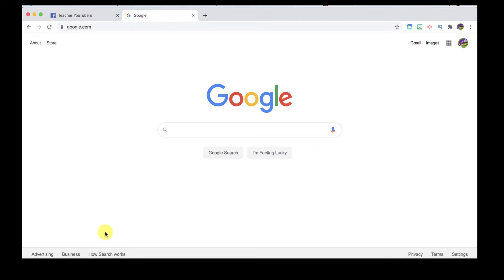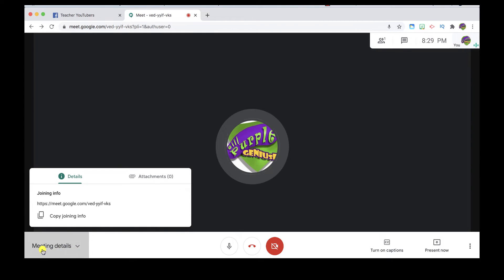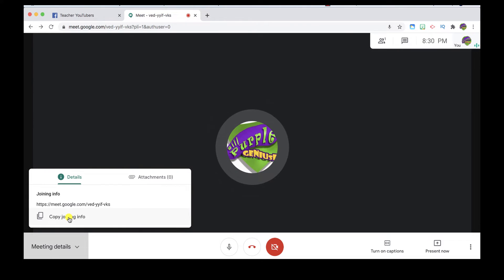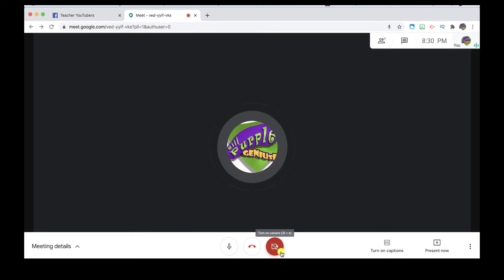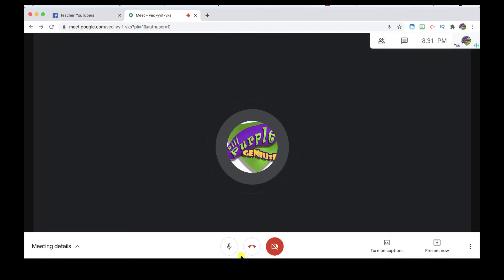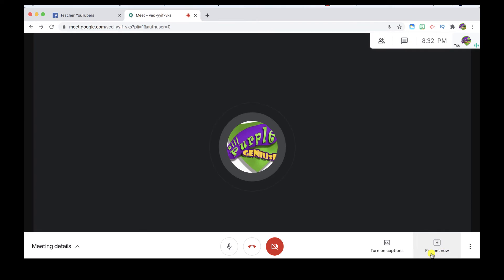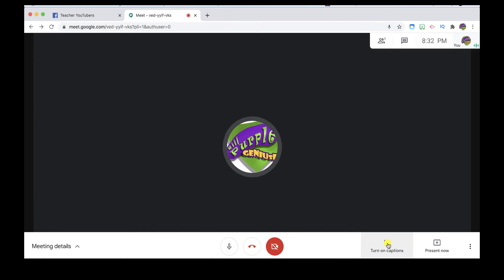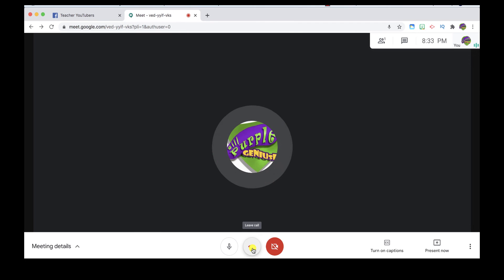Google Meet: How To Set Up a Google Meeting For your Class or Business- Adults and Teachers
This is a tutorial showing how to set up meetings or chats on Google Meet. For Adults and Teachers